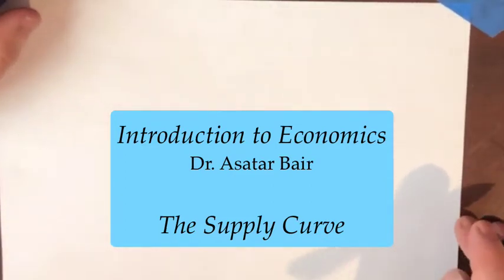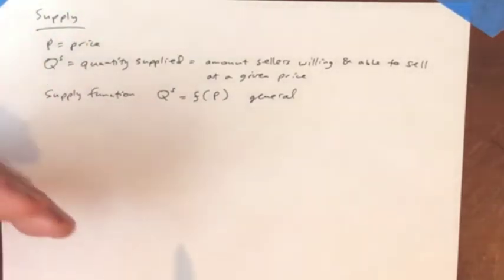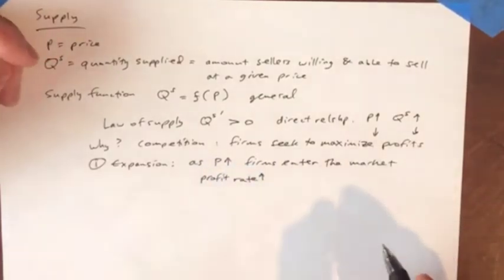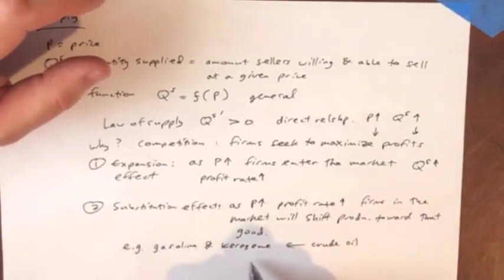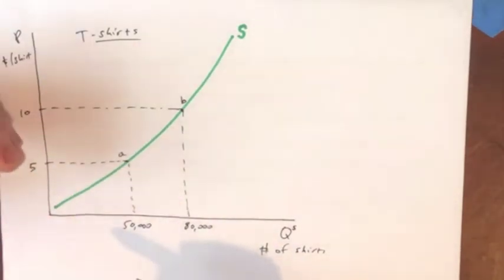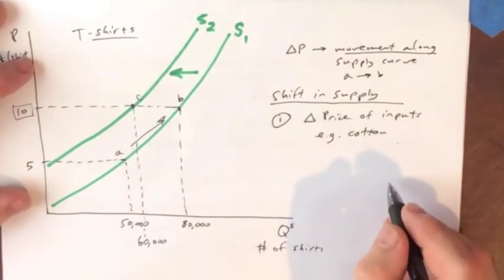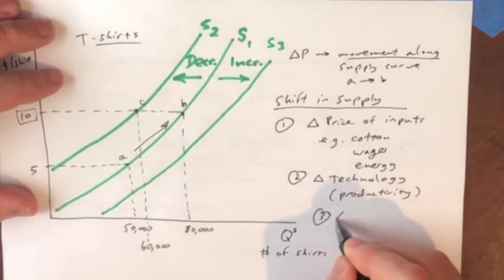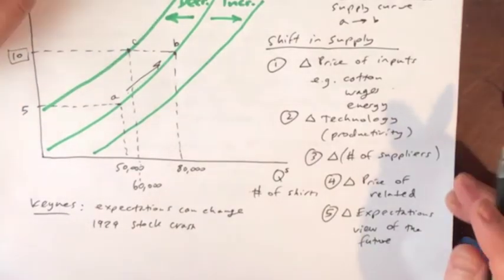Introduction to Economics: The Supply Curve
An introduction to the supply curve, the law of supply, and the factors that cause shifts in the supply curve